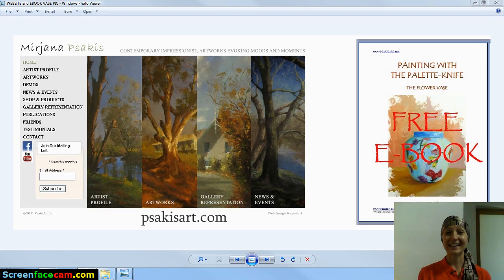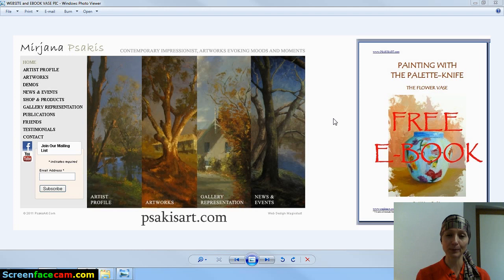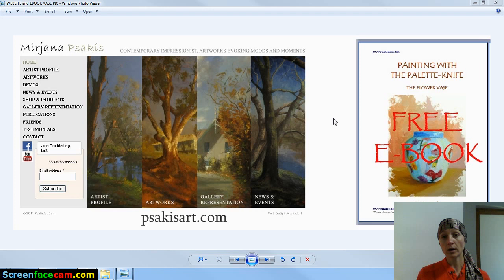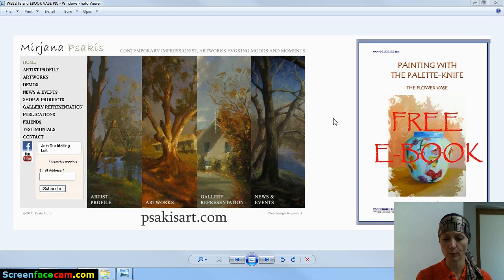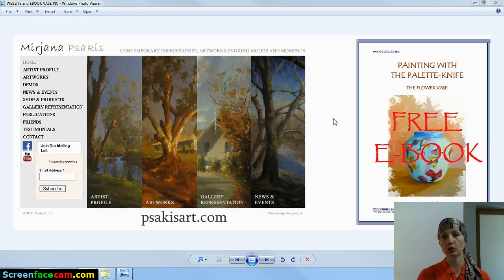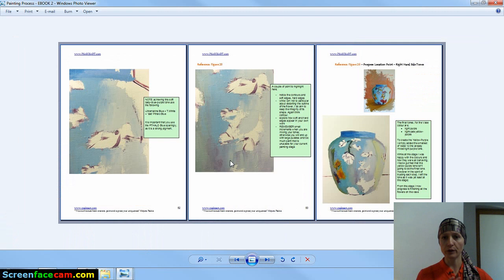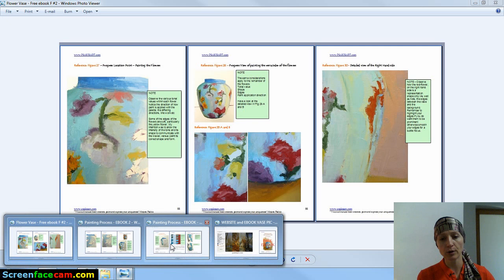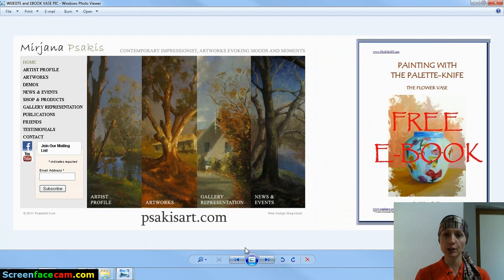FREE E-BOOK: Painting with the Palette Knife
Good Luck with this composition. Have fun and as always Live your Dream.
Sincerely Your Art Happiness Guru, Mirjana